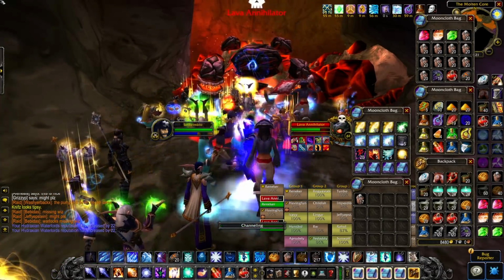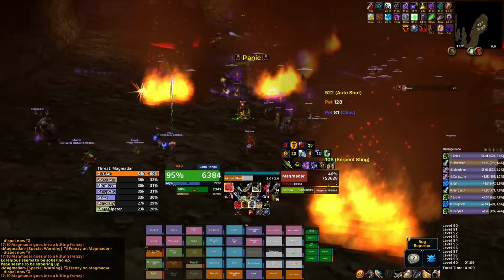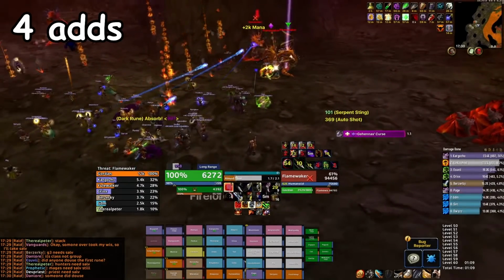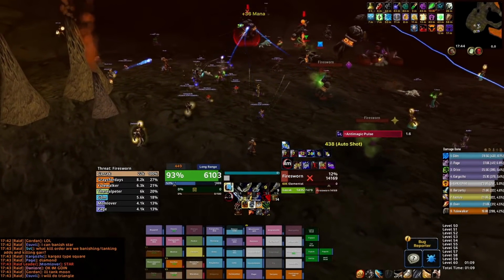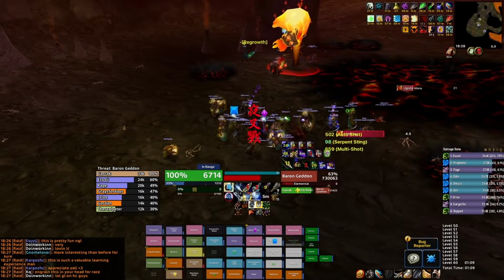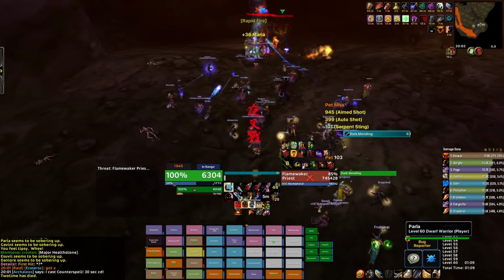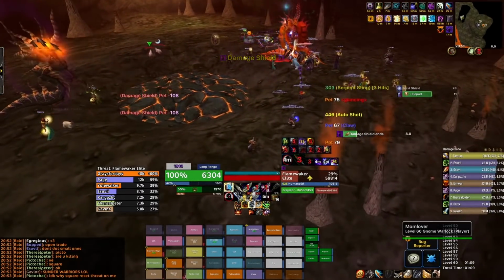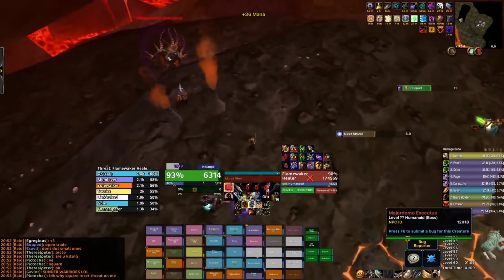This is AMAZING! Raiding in Classic WoW Season of Mastery JUST GOT BETTER!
► Check Out My Goldmaking Guide for Classic WoW - Season of Mastery
So far this guide is 86 Pages long, contains 38 different Goldfarms & 36 items to invest in to Make Gold, and I will keep updating it through Season of Mastery, and after purchasing it you will get the updates for FREE!

The New Raid Buffs and Raid Mechanics in Classic WoW Season of Mastery are AMAZING! Molten Core and Onyxia has recieved new raid mechanics on many boss fights, and the restults are GREAT! A little bit more difficult, a LOT MORE FUN! Classic WoW Season of Mastery is turning out to be the Classic Plus I always wanted, with more difficult raids and even new raid boss mechanics, Season of Mastery just keeps improving on every single update! These changes to Raiding in Classic WoW Season of Mastery will surely spice up the Class Meta in Classic Fresh Season of Mastery quite a bit as many of the new raid boss mechanics are quite punishing to melee, further pushing a Ranged Meta instead of a Melee Class Meta in Classic WoW Season of Mastery, which I'm all for!
Blizzard has also teased some new mechanics that might come in Season of Mastery that was not on the raid test, including a new Ragnaros Phase where he emerges from the lava! Honestly all of these new makes me SO HYPED for Classic WoW Season of Mastery and this is AMAZING.

Classic WoW Season of Mastery offers a Classic Fresh Experience where you start at level 1 with Fresh Classic WoW Server or Fresh WoW Servers that are launching on November 16th which is the release date for Classic WoW Season of Mastery, at which point Fresh Servers for Classic WoW will open up! So if you want to experience Fresh Classic WoW with Fresh WoW Servers in 2021, here's your chance!

This is a Leveling Guide Built on Quality by Speedrun World Record Holders in Classic WoW & TBC Classic and you can try the Level 1-30 Version for FREE!

Timestamps
0:00 Raiding in Classic WoW Season of Mastery Just Got BETTER!
1:01 The New Raid Buffs in Season of Mastery Are INSANE!
1:28 New Boss Mechanics in Molten Core Classic WoW Season of Mastery
2:45 Baron Geddon is INSANE in Classic WoW Season of Mastery!
3:47 Shazzrah Mirror Images in Classic WoW Season of Mastery
4:15 Changes to Molten Core in Classic Fresh Season of Mastery
5:45 Ragnaros Changes in Classic WoW Season of Mastery
6:47 Onyxia in Classic WoW Season of Mastery
7:19 Class Meta in Classic WoW Season of Mastery
Social Media!